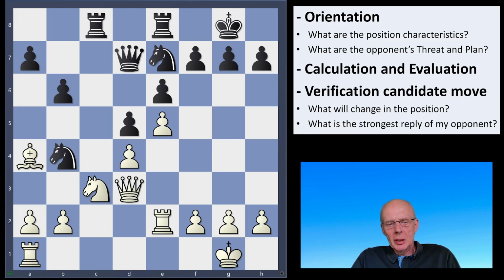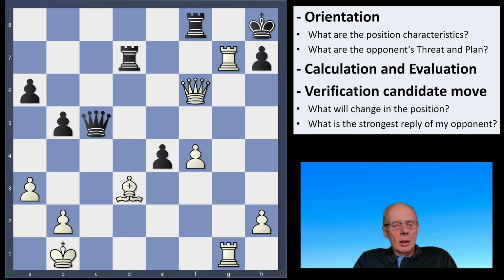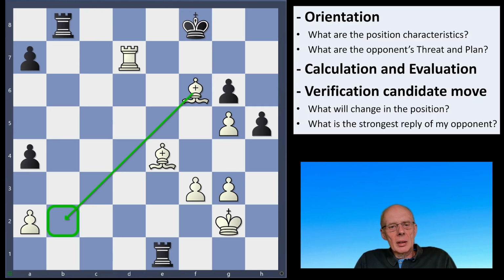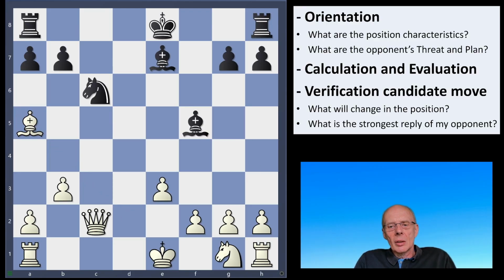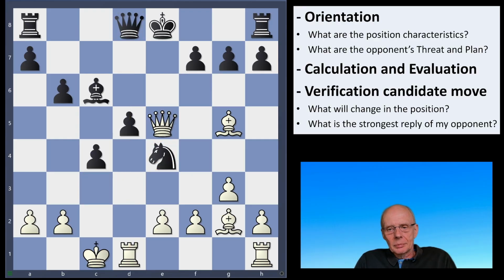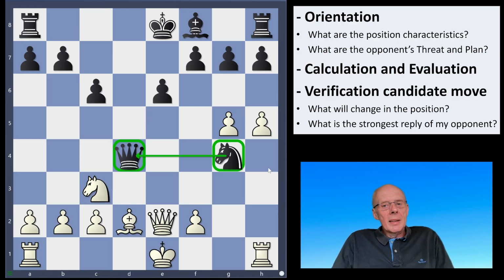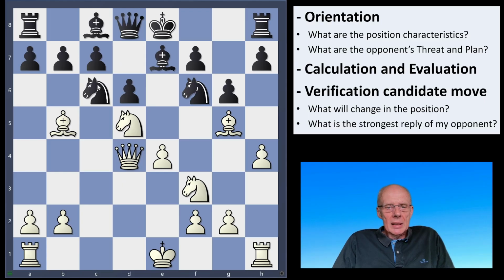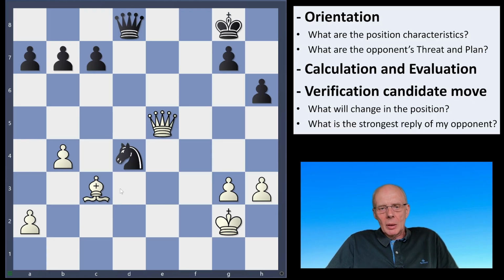Winning Material (600-1200) - Step 2 Plus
This video is the lesson Winning Material in Step 2 Plus of the Steps Method.
It is not about tactics but about learning to use the process:
* Orientation
  - What are the position characteristics (tactical/positional)?
  - What are the opponent’s Threat and Plan?
* Calculation/Visualization and Evaluation of variations
* Verification candidate move
  - What will change in the position after I make my move?
  - Did I consider the strongest reply of my opponent?